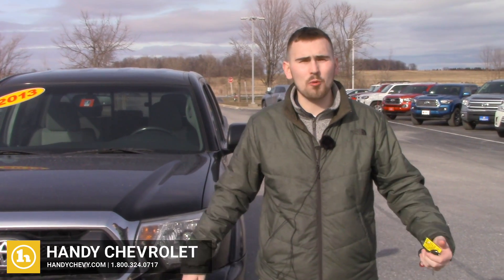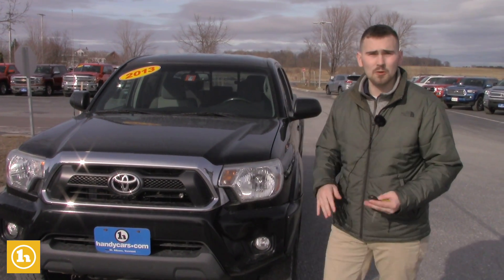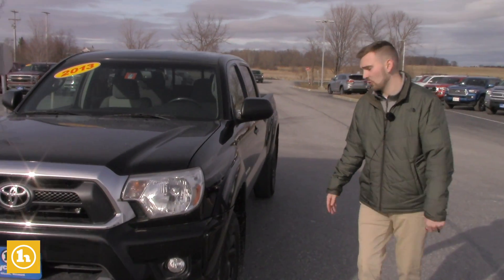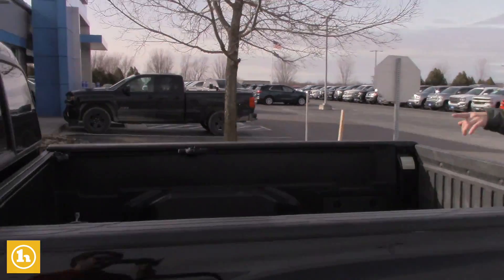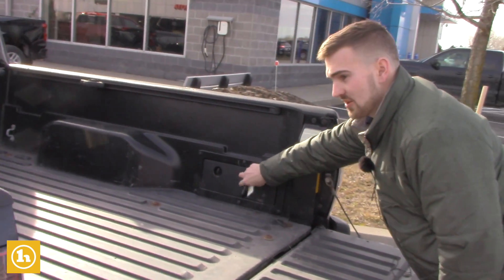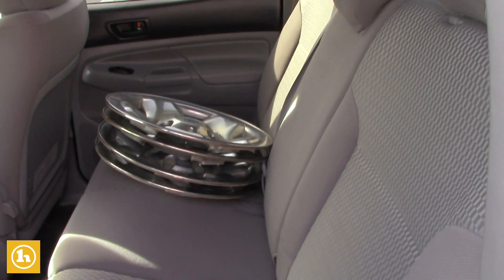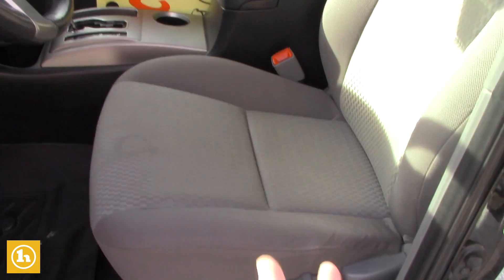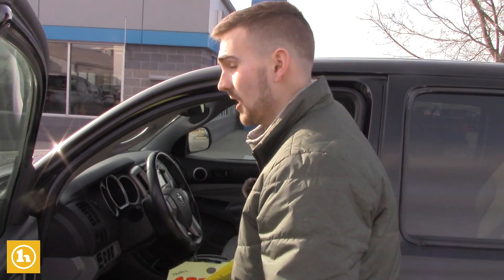2013 Toyota Tacoma For Rick From Matt Porter